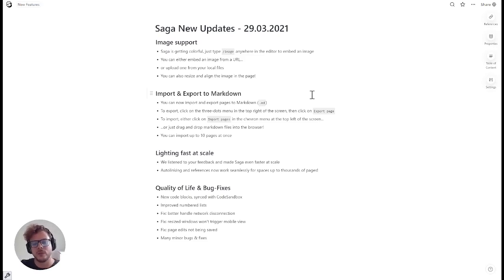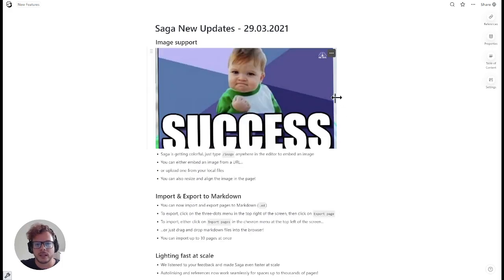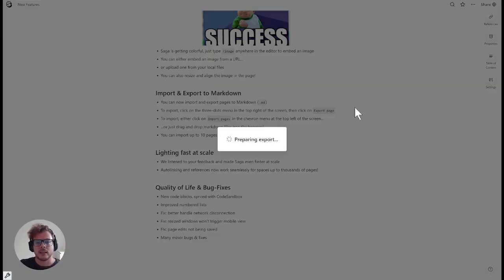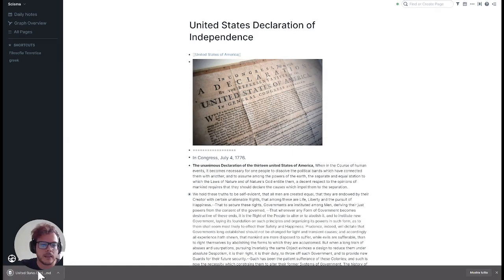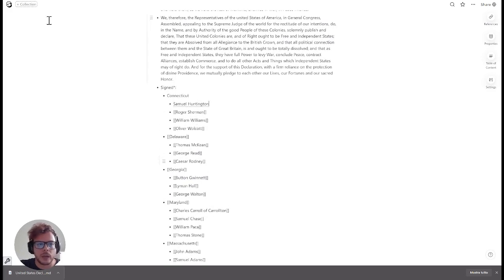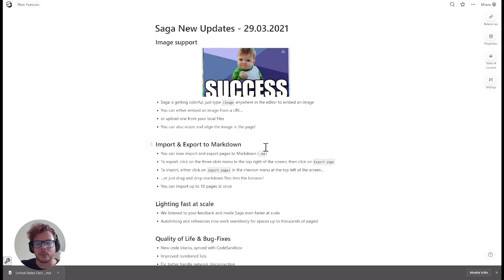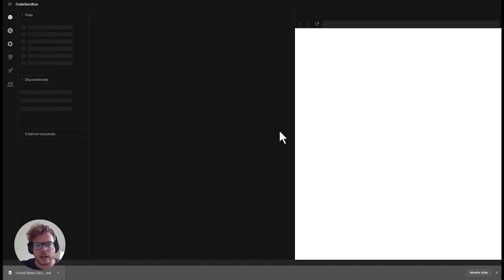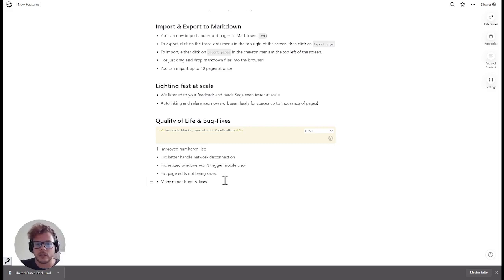Image support, import & export, lighting fast editor!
We just launched image embeds support, import from & export to markdown, and a new lighting fast editor!

Changelog:

0:00 📷️ Image upload
- Saga is getting colorful, just type /image anywhere in the editor to embed an image
- You can either embed an image from a URL...
- or upload one from your local files
- You can also resize and align the image in the page!

0:55 📎 Import & Export to Markdown
- You can now import and export pages to Markdown (.md)
- To export, click on the three-dots menu in the top right of the screen, then click on Export page
- To import, either click on Import pages in the chevron menu at the top left of the screen...
- ...or just drag and drop markdown files into the browser!
- You can import up to 10 pages at once

3:02 ⚡ Performance update & quality of life
- Automatic linking now loads instantly in large spaces
- Improved writing speed in large spaces
- New code blocks, synced with CodeSandbox
- Improved numbered lists
- Improved drag and drop of nested blocks
- Improved menu handling when pressing Escape in the editor
- Improved search for pages that begin with an emoji in their title
- Content references blocks inside pages now update again in real-time